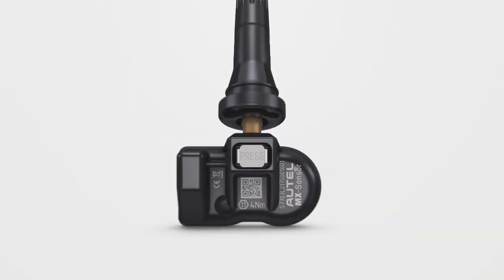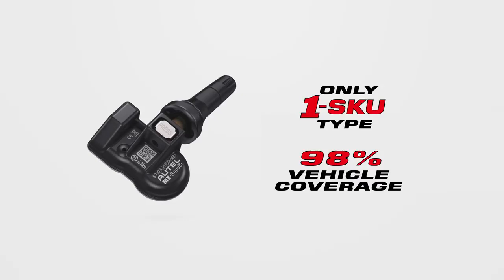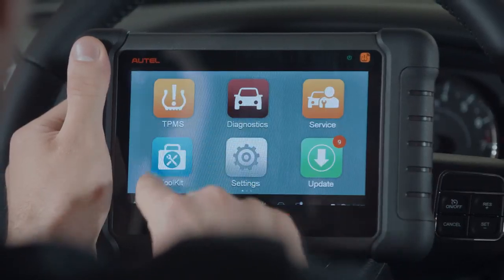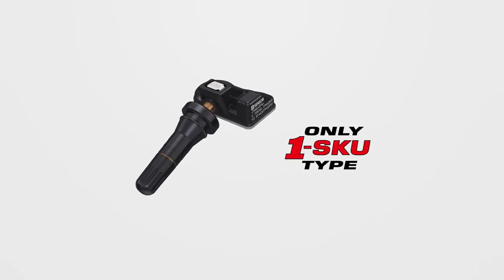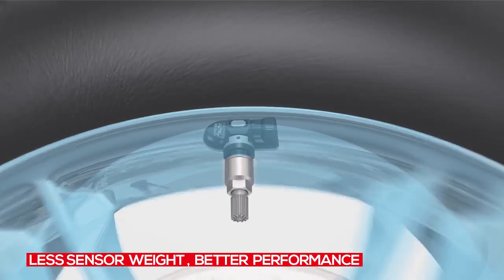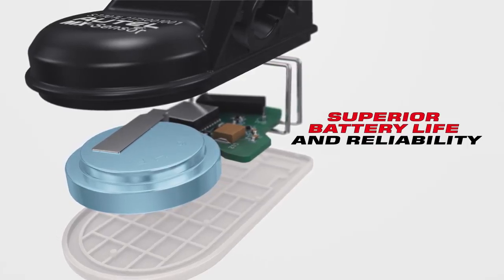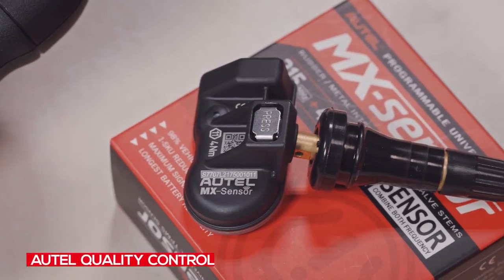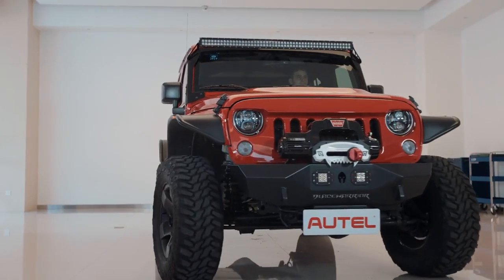TPMS Sensor \ Capteur SSPP - 8863243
Monitor tire pressure in vehicles with this sensor. It combines both 315 and 433MHz frequencies for 98% vehicle coverage. It requires MaxiTPMS TS508 Advanced TPMS Service Tool (8863235) for programming/setup.

Surveillez la pression des pneus des véhicules avec ce capteur. Combine les fréquences de 315 et 433 MHz procurant une couverture du véhicule à 98 %. Il requiert un outil de service évolué SSPP TS508 MaxiTPMS (8863235) pour la programmation/configuration.